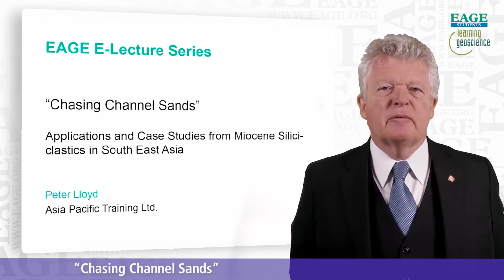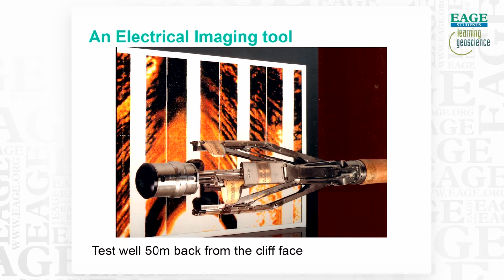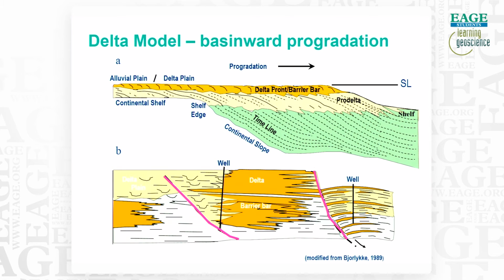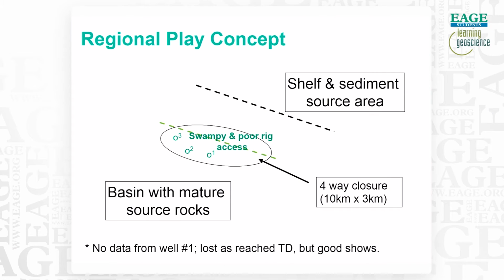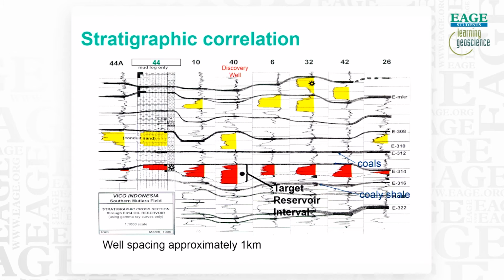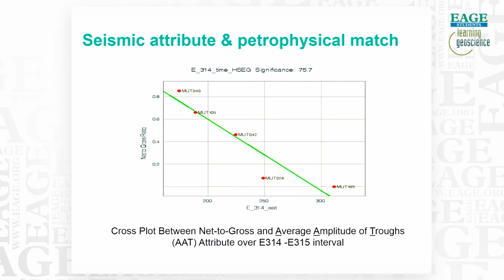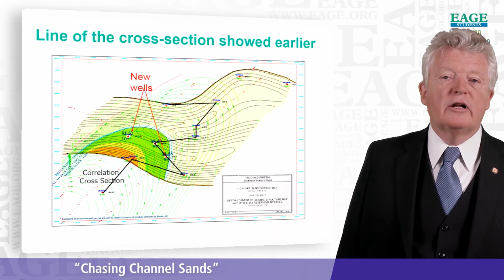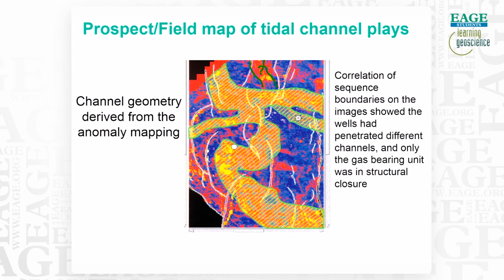EAGE Student E-Lecture: “Chasing Channel Sands”, by Peter Lloyd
With technical advances in surface seismic and downhole electrical imaging techniques, it is now possible to not only map the distribution of reservoir sandstones in the subsurface, but to accurately define the orientation of productive fairways, or “sweet-spots”, within the sequence.
Channel sands frequently have favourable reservoir characteristics. Having often been laid down in higher energy settings, they commonly have coarser and better sorted grains, less clay and improved poroperm characteristics. However, they often have limited lateral extent and shoe-string geometries which make them more difficult to predict in the subsurface.
In this presentation, Peter Lloyd will summarize the results of four case studies of how channel sands, laid down in different depositional settings, have been recognized with borehole imaging in exploration, appraisal and development settings. From sedimentary features and palaeocurrent directions within the sands it has been possible to determine their orientation and evolve improved exploration and development strategies.
Further complexities in reservoir characterization, caused by thin beds or bioturbation; and how these effects can be recognized on the images, and quantified using other electric log data, will be discussed.